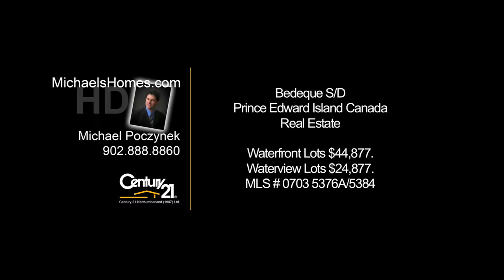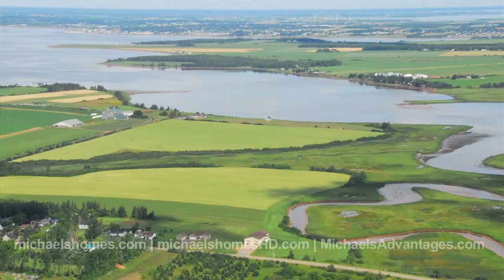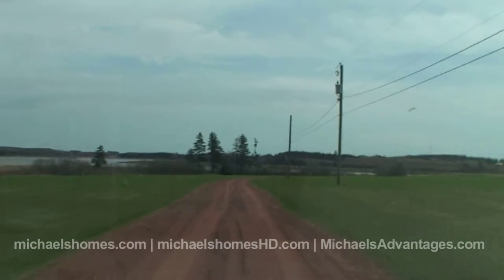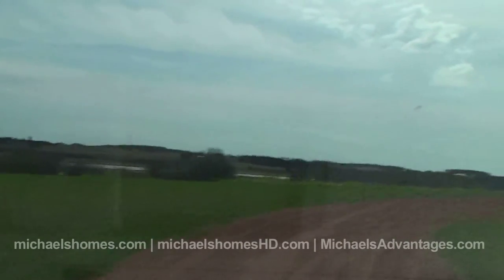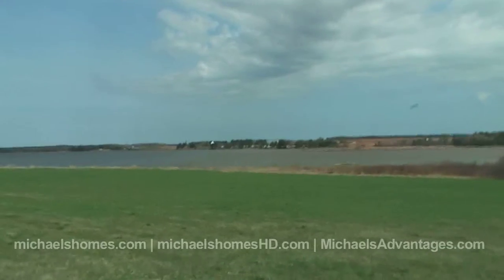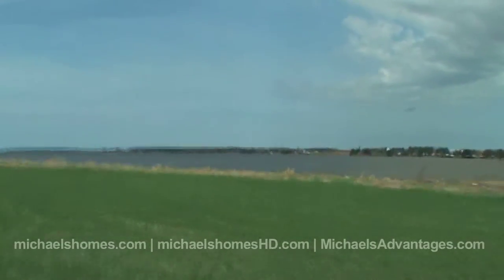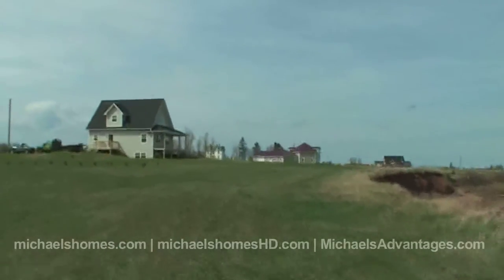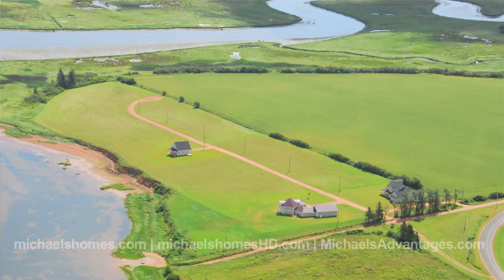Prince Edward Island Real Estate Waterfront/Waterview Lots in Bedeque just south of Summerside PEI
| Call Toll Free 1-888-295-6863 or direct (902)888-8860.

Located 5 minutes east of Summerside, 45 minutes west of Charlottetown, 20 minutes west of the Confederation Bridge in Borden, 20 minutes from Kensington.  This video was done by Michael Poczynek from Century 21 Northumberland in Summerside, Prince Edward Island, Canada.  Michael has specialized in oceanfront, waterfront, land, recreation, income, and development properties in Prince Edward Island including Summerside, Charlottetown, Cavendish, Rustico (home of the best Lobster), North Cape (Windmills) Kensington, Anne of Green Gables, Hunter River, Souris, Alberton, O'Leary, Stratford, East Point and more since 1997. Also be sure to check out Prince Edward Island's largest collection of Aerial Photos Follow me on Twitter for instant video updates and more Make sure you join my mailing list Add me as a friend on Facebook

Cameras used were a Nikon D200, Sony HDR-HC7, & Canon XH-A1s edited via Final Cut Pro 7.